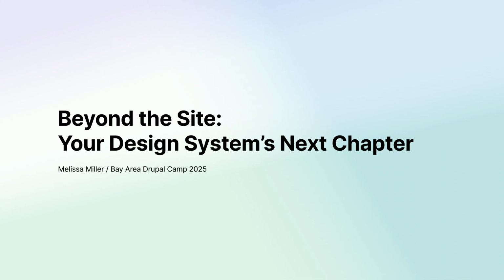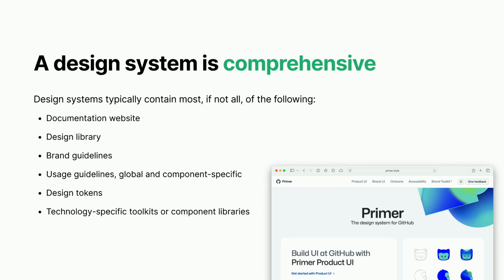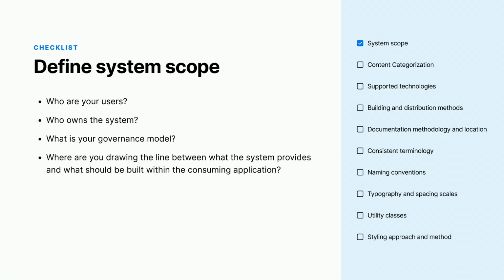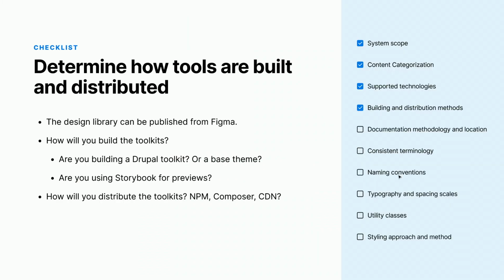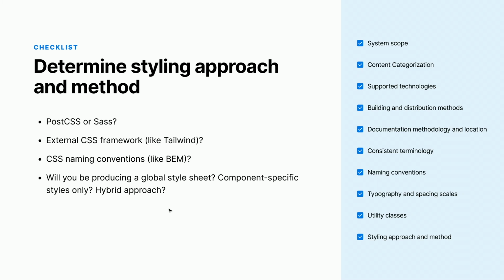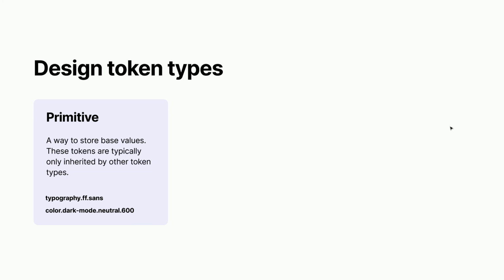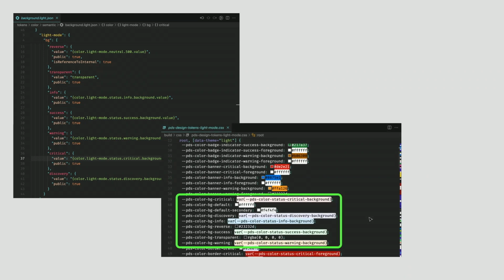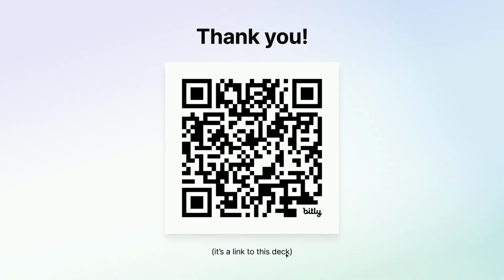Beyond the Site: Your Design System's Next Chapter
Speaker: Melissa Miller

What happens when your design system needs to reach beyond your Drupal site? Perhaps you're managing multiple technical frameworks while maintaining consistent branding and UX. Or you need to unify multiple sub-brands under a single cohesive system. If these scenarios sound familiar, it's time to think beyond site-specific component libraries.

This session presents a strategic framework for making design system architecture decisions that will help you build the right system for your organization's unique needs. Through real-world examples and practical guidance, you'll learn to navigate common scenarios and recognize when standard approaches may not be enough.

While we'll cover some technical implementation details, the primary focus is on high-level system planning—empowering you to make informed decisions and confidently present a compelling vision for your design system's future.

Key Takeaways:
- System fundamentals: Understanding the differences and overlap between design systems, component libraries, and design toolkits
- Multi-framework strategies: Proven techniques for creating systems that work across different technical platforms
- Distribution methods: How to effectively share and maintain your system across teams and projects
- Content architecture: Best practices for organizing and scoping your system's content
- Design tokens: The strategic why and practical how of implementing design tokens
- Documentation approaches: Techniques for creating system documentation that actually gets used
- Tool integration: Optimizing your workflow with Figma and other design tools